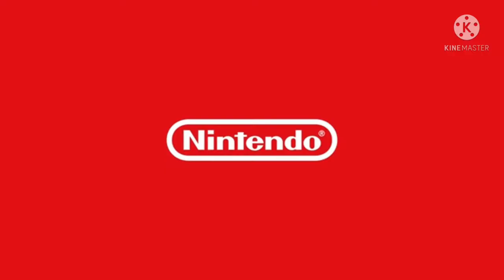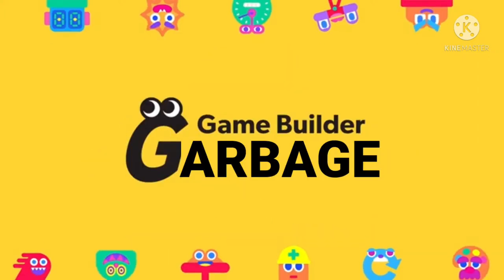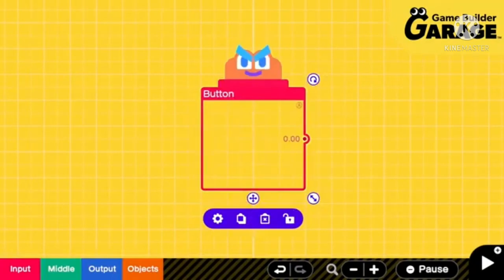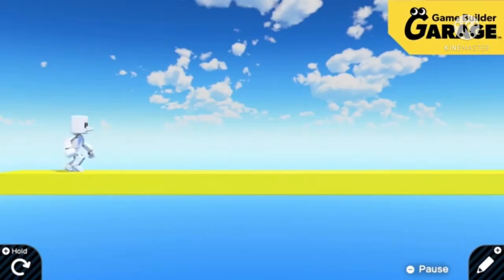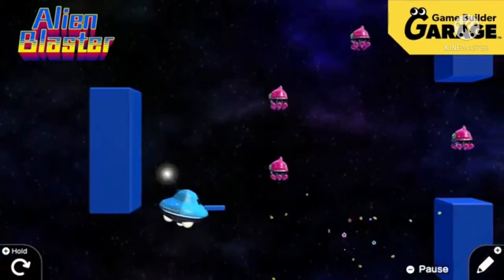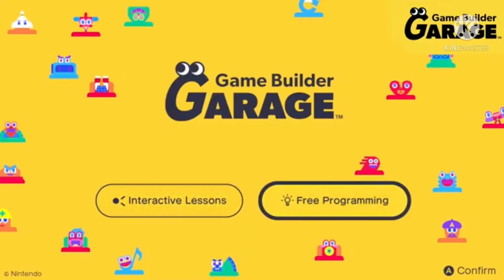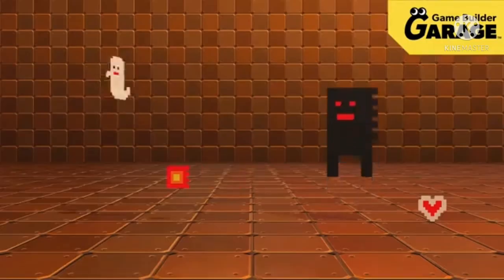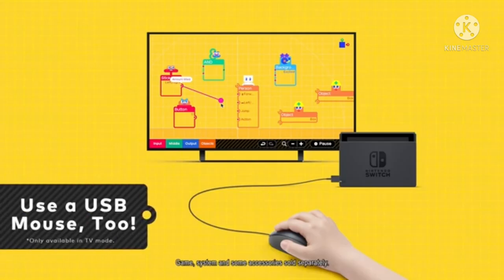Game Builder Garbage (Game Builder Garage Trailer YTP)